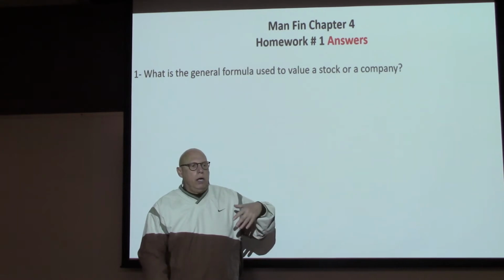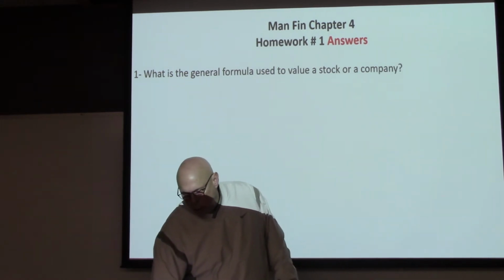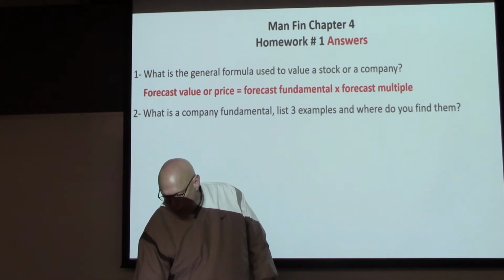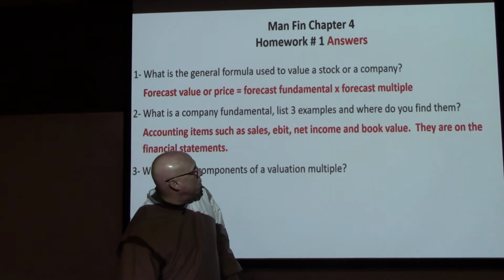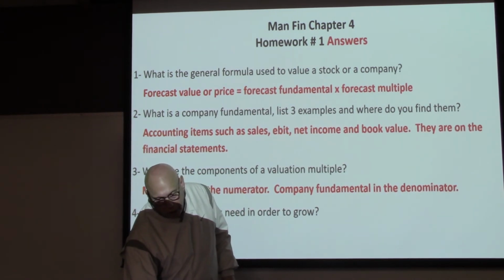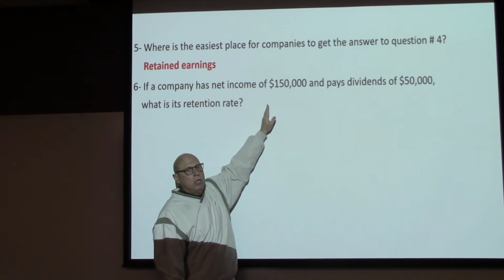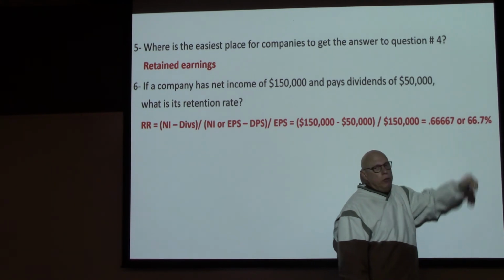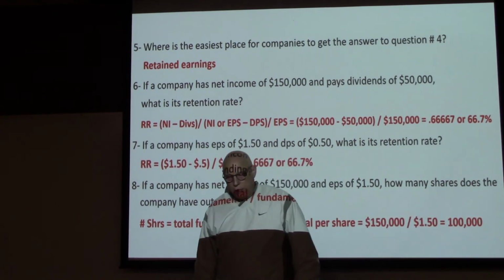Man Fin Chp 4 HW 1 Answers